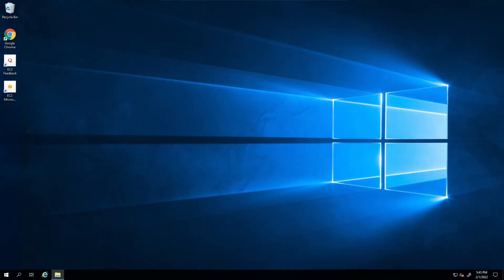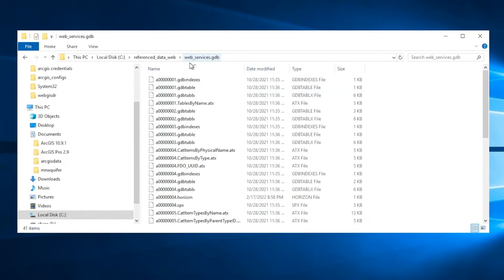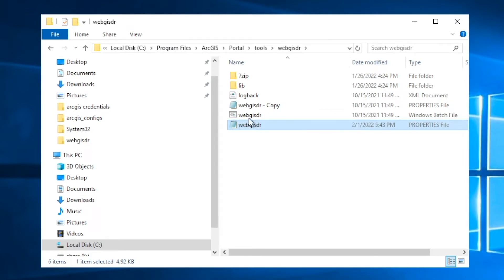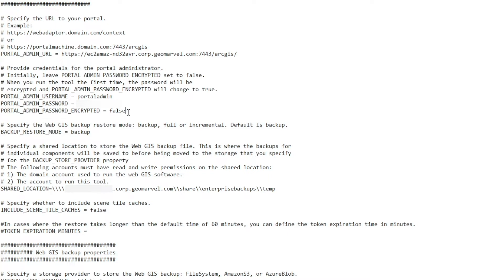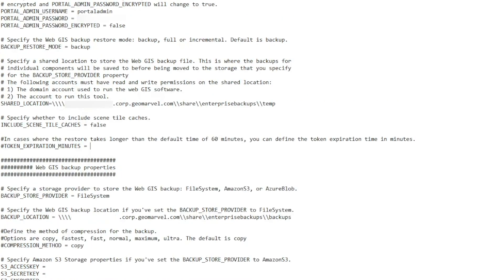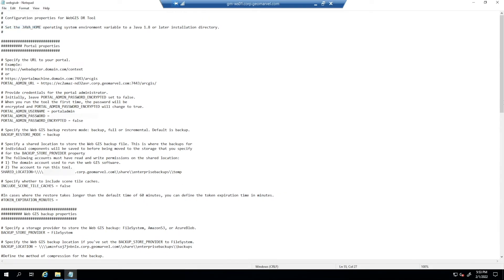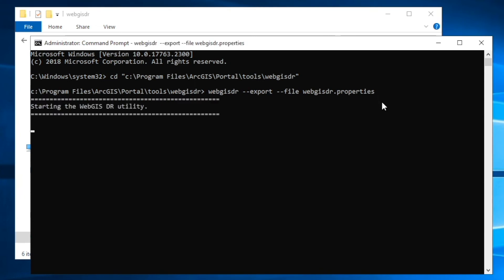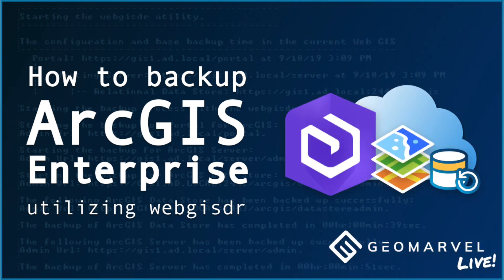How to Backup ArcGIS Enterprise: Utilizing WebGIS DR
Discover our latest GeoMarvel Live demonstration where we dive into the topic of creating an ArcGIS Enterprise backup using the WebGIS Dr utility tool. In this demonstration, we will be discussing what the WebGIS DR tool is, where to find it, as well as a step-by-step walkthrough on how to create an ArcGIS Enterprise backup.